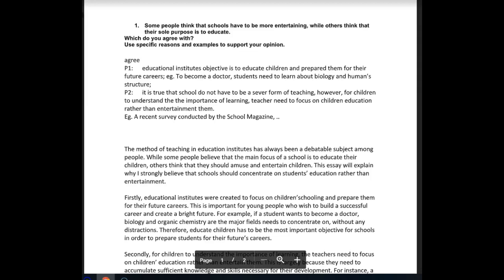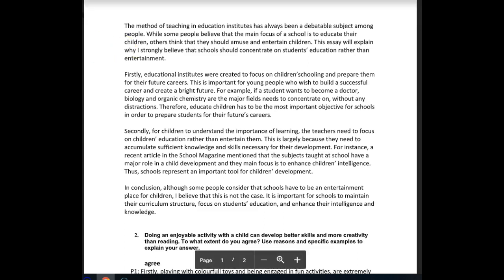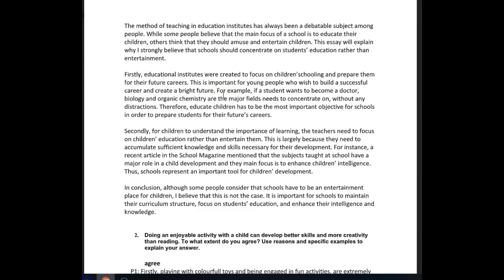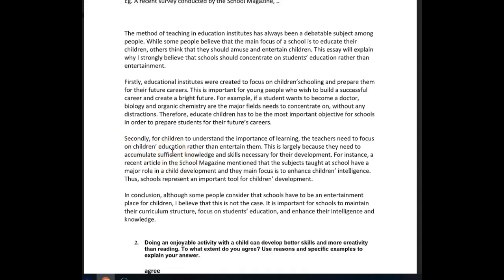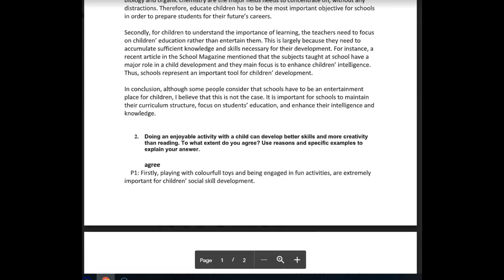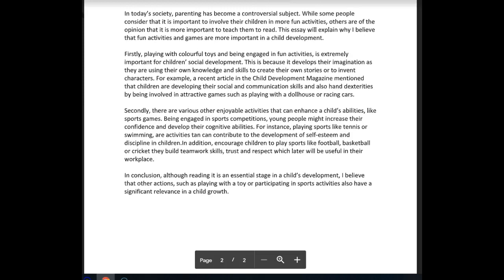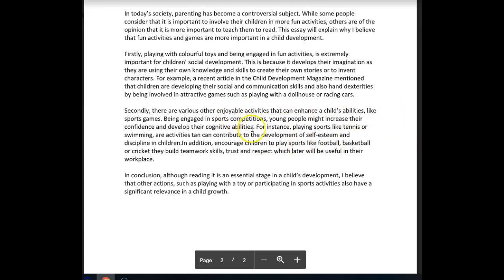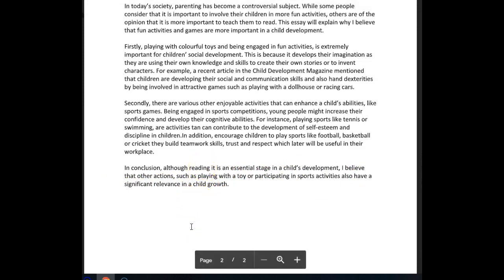IELTS Essay Correction - Florina - nice first essays!!